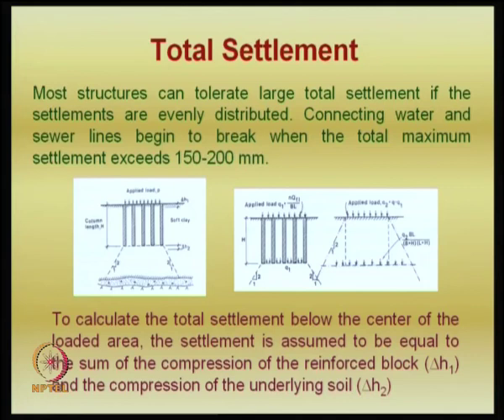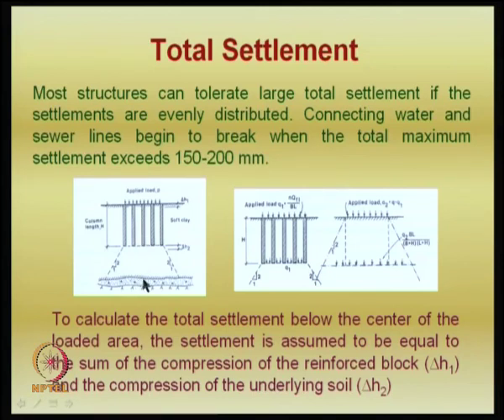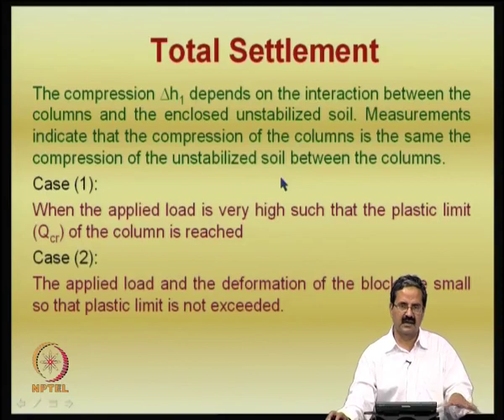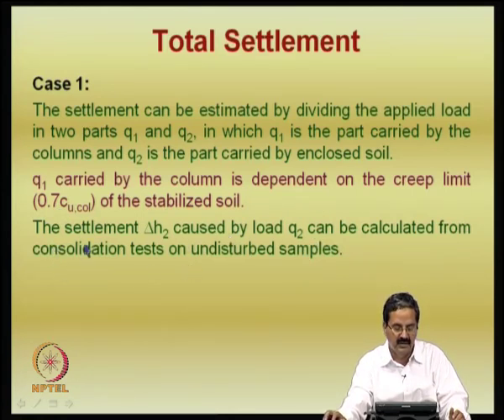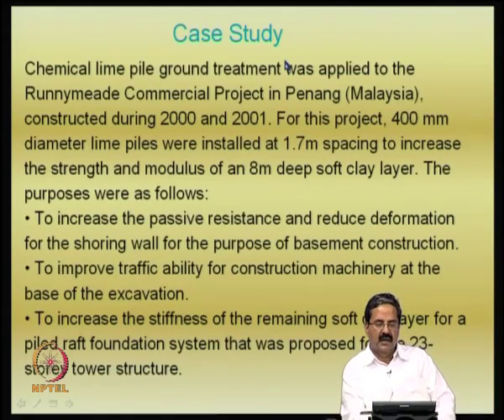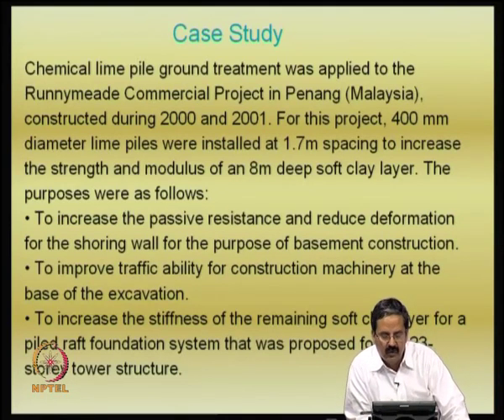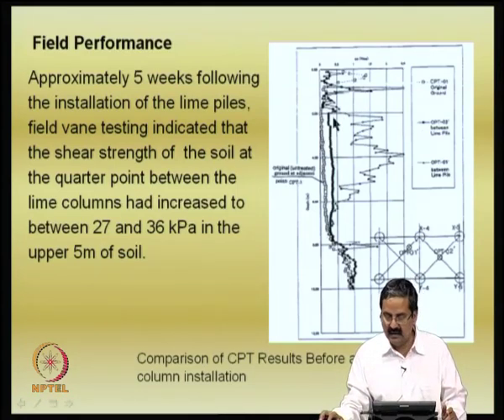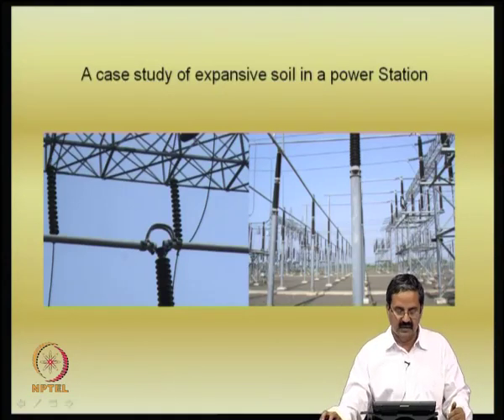Mod-06 Lec-18 Ground Treatment with lime -- II